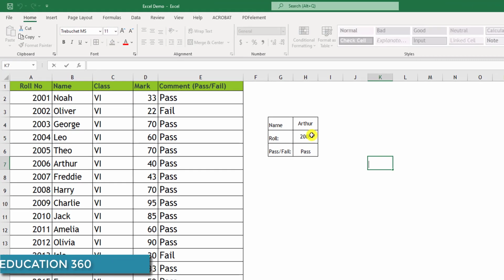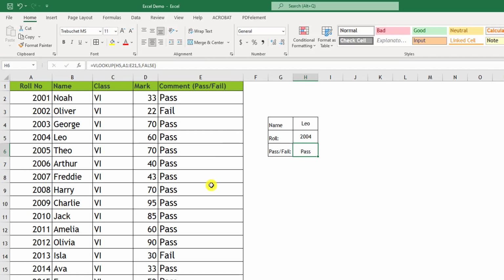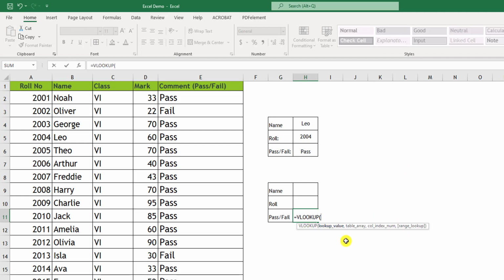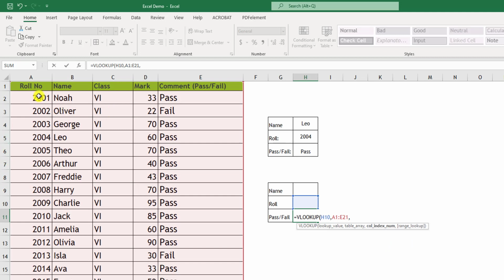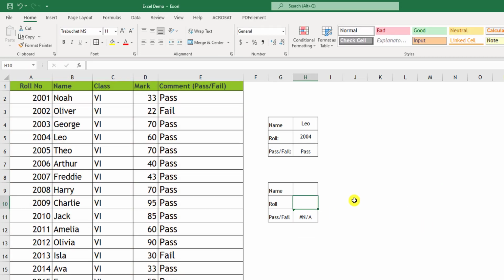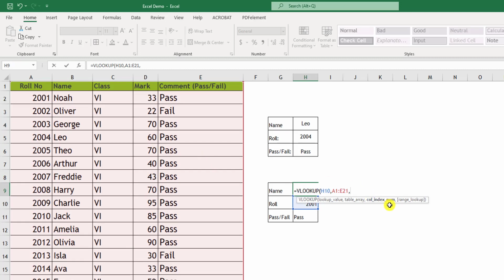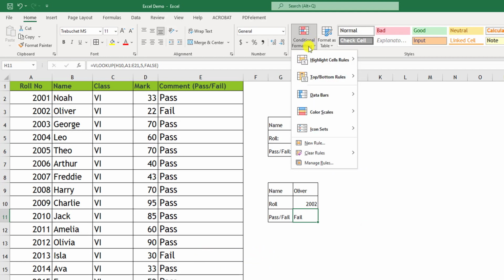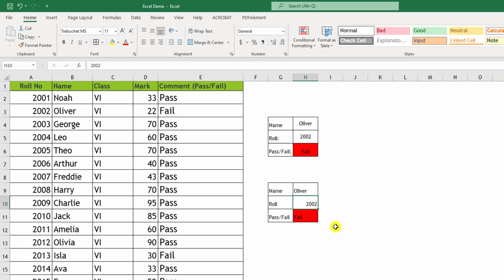Easiest way to learn Vlookup function in Excel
The easiest way to learn Vlookup function in Excel

In This Tutorial, I Will show you how to use the most useful vlookup formula in Excel | Microsoft Excel Hidden tips and Tricks Tutorial. We will also Discuss how to use conditional formatting Easily. After Watching This Video, you will Be an Expert in using Vlookup in Excel 2010,2013,2016,2019 with The Help of Online Education 360

Chapters
00:00 What is Vlookup Function and Example
00:47 How to apply Vlookup Function in Excel
03:03 Apply Conditional Formatting in Excel
03:50 Ending Description